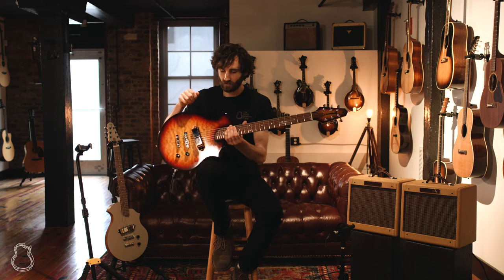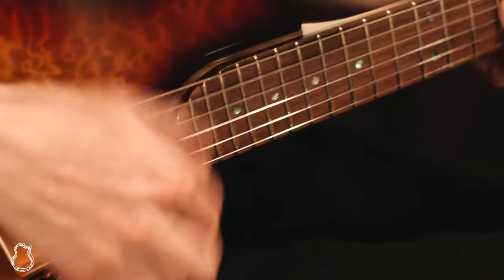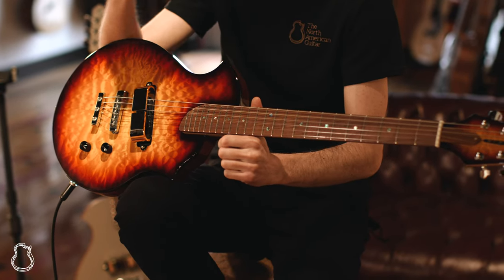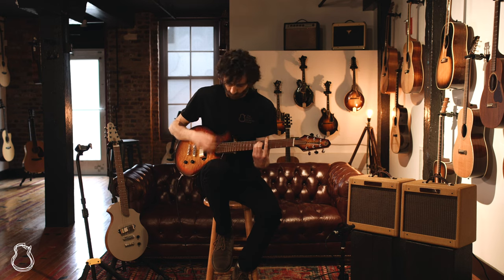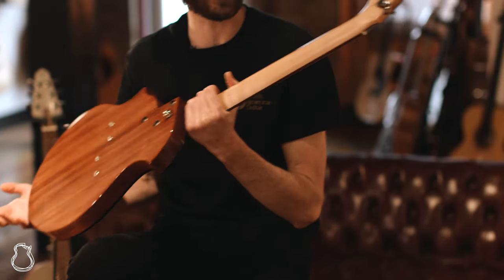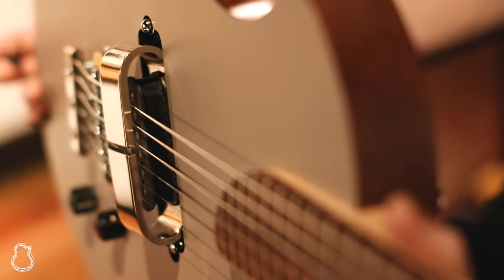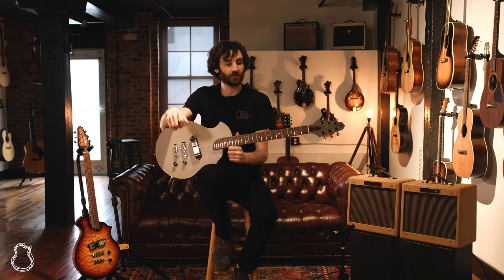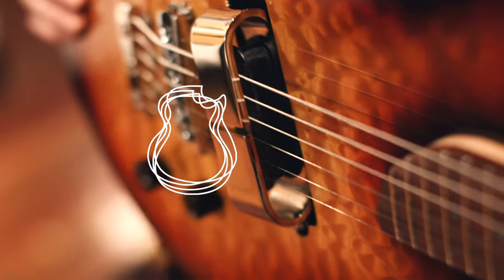Just Arrived: Episode 5. Rick Turner Model T Special Formica Top and Deluxe Figured Maple Burst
In our fifth episode of Just Arrived, Nick shows us two new Rick Turner Model T guitars that recently landed in our Nashville showroom.

One is a Deluxe model outfitted with Figured Maple Top, while the other is a Special with a Formica top, and both feature a Kay Kraft Venetian-style body and Rick's double-horseshoe, Rickenbacker-inspired pickups.